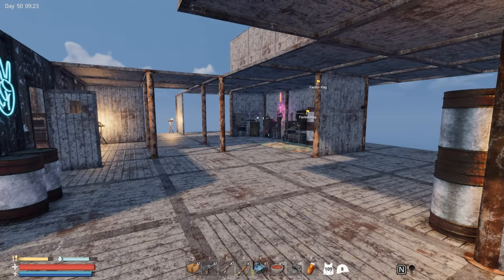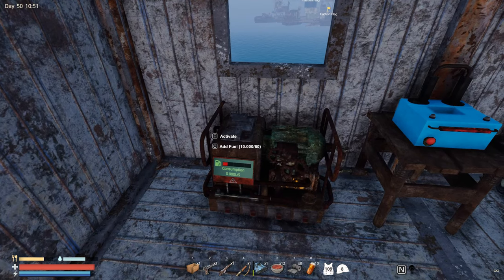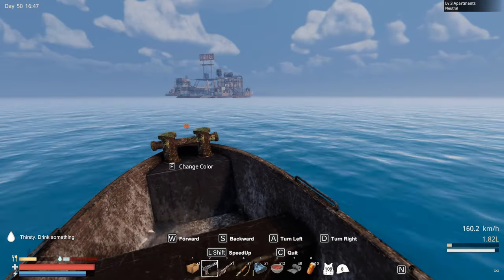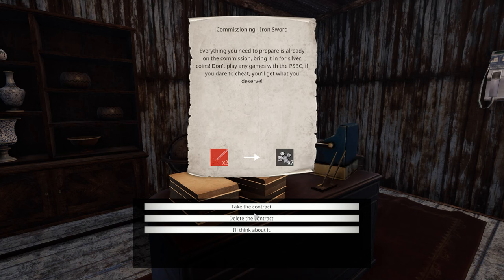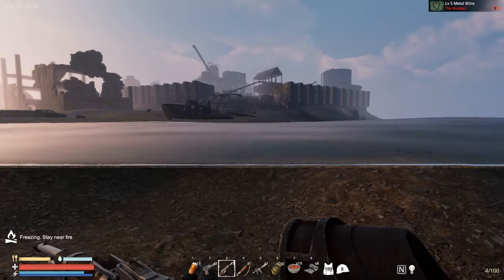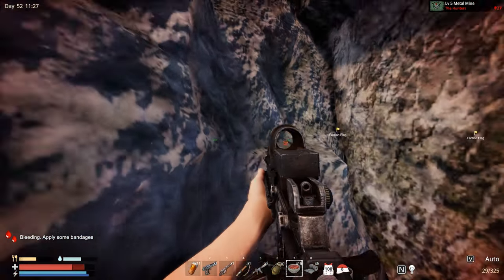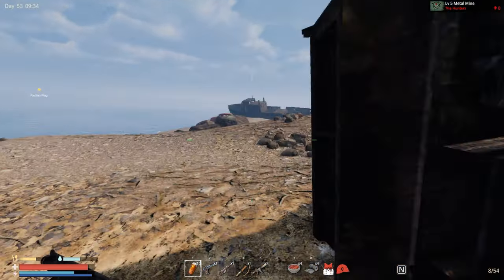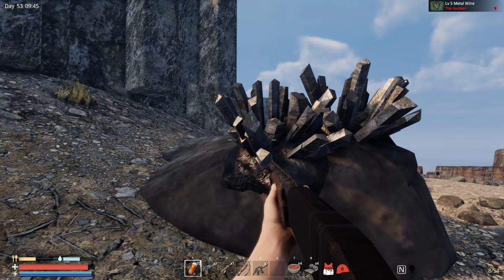Tier 5 Enemies Are Harder Than You Think - Sunkenland - S4E18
We are dive back into the submerged world of Sunkenland as we face the ultimate test of survival! Join me in this thrilling episode, as we dive deep into enemy territory to take on a massive tier 5 bandit outpost. Craft, build and conquer this open-world survival game. 🔥🐺 @lonelywolfsurvival